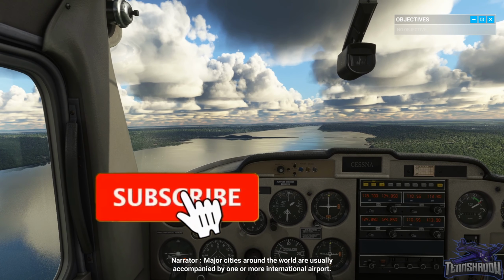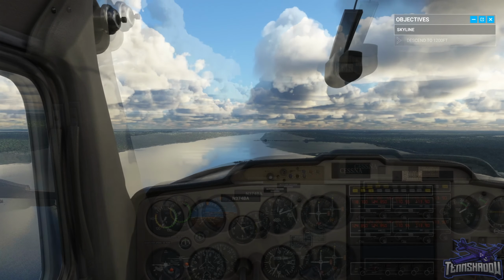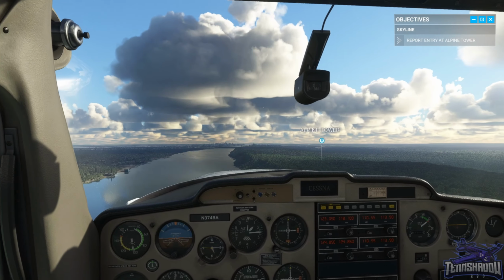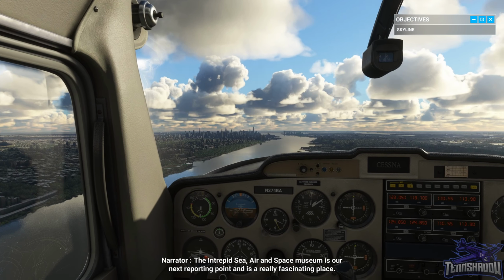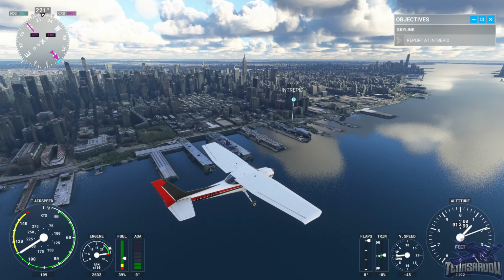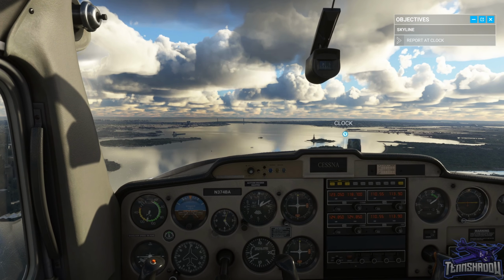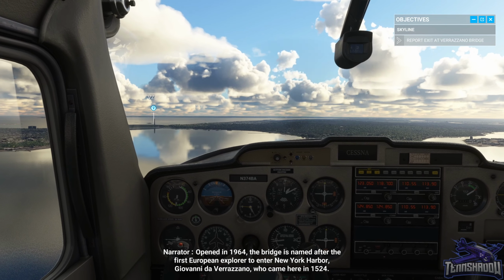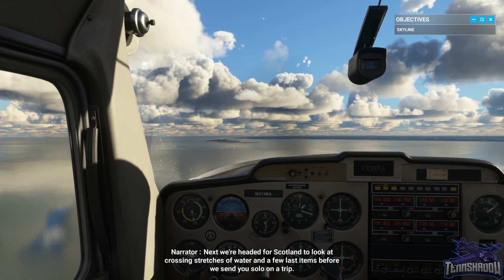FS Academy Navigator - Lesson 10 - Skyline - C152 | MSFS 2020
Lesson 10 - Skyline

What better place is there to take in the NYC skyline than from your airborne vantage point above the Hudson. Take advantage of a Class B Exclusion Zone and slip through the crowded New York airspace and experience the Statue of Liberty from a new perspective.

** Asus X570 ROG Crosshairs VII Dark Hero
** EVGA RTX 3080 XC3 Ultra
** 64 GB G.Skill Trident Z Neo DDR4-3600
** Samsung 980 Prod 1 TB M.2
** Corsair RMx Series RM1000x 1000 W 80 Plus Gold
** Lian Li Galahad 360mm AIO cooler
** Fractal Design Meshify 2 Case
** 49" Gaming Monitor
** 55" 4K TV
Sim Hardware:

** Thrustmaster TCA Airbus Stick
** Thrustmaster TCA Boeing Yoke
** Thrustmaster Warthog HOTAS
** MFG Crosswind V3 Rudder Pedals
** Class Echo Autopilot
** Track IR